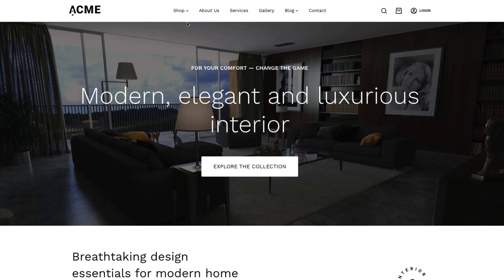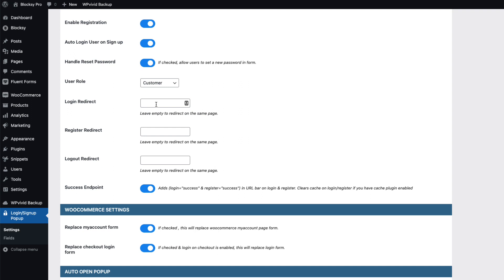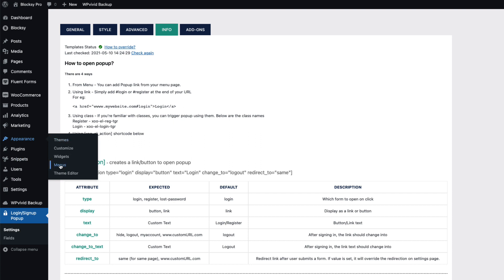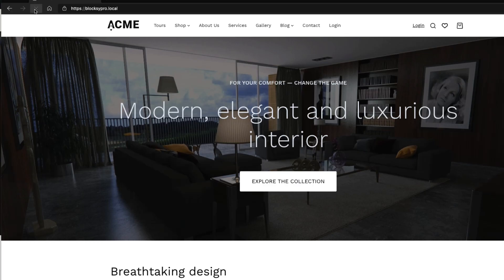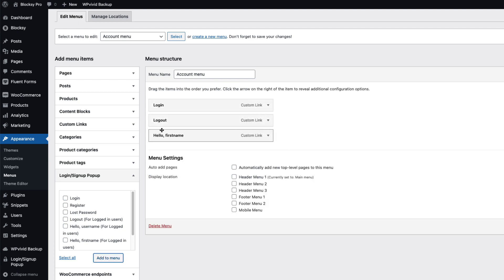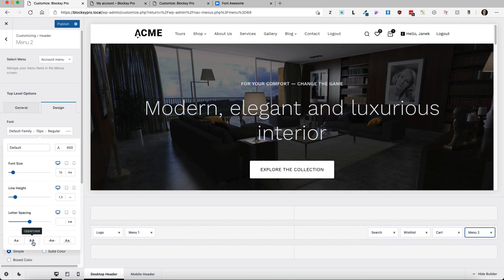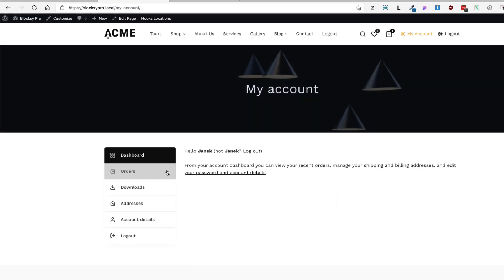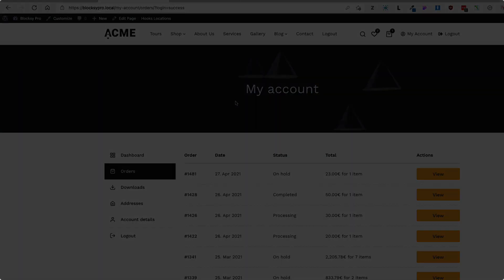How to Create Popup Login Form in Wordpress and Woocommerce?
In this tutorial I’m going to show you how to createa a popup login form in Wordpress. Also, we are going to add custom login/register form into Woocommerce My Account page.

Grab your discount by clicking on the linnks below

TIMESTAMPS
00:00 Overview
00:39 Install Login/signup popup form plugin
00:56 Plugin settings
02:58 How to add popup login to menu
04:27 How to add popup login using a shortcode
05:39 How to add/remove registration fields
06:22 How to add account menu links + icons
10:00 How to add Login/Logout redirects
10:47 How to add Auto-open popups